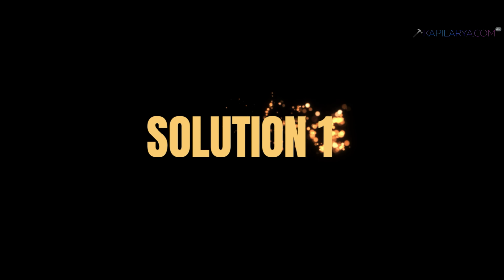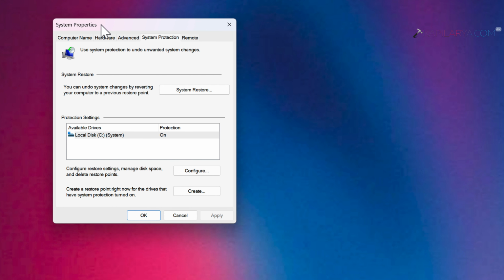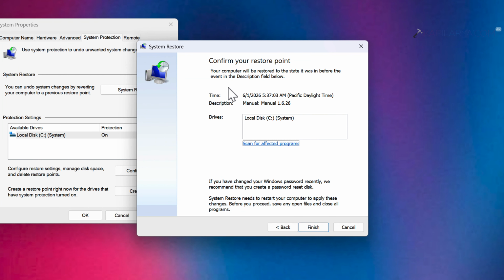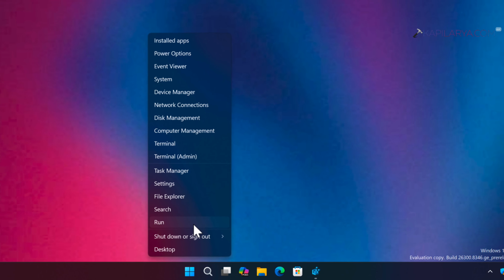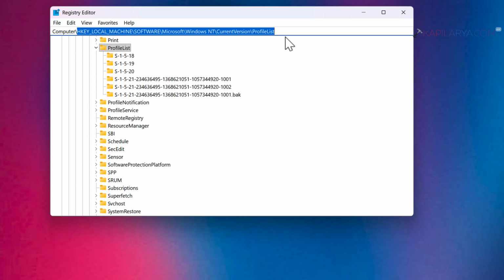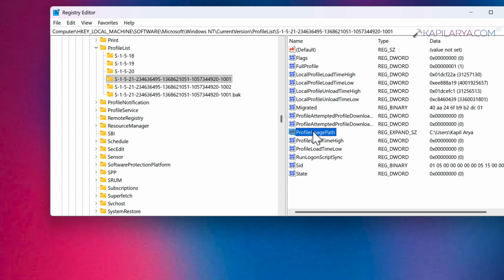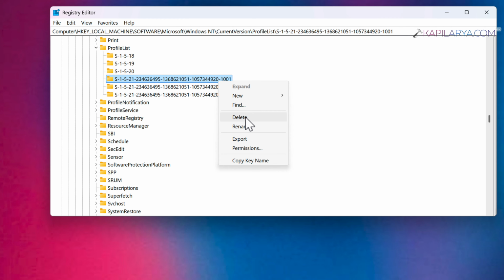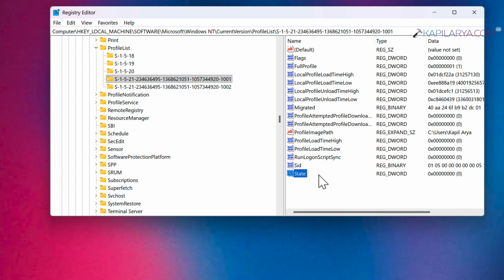Recover Deleted User Account in Windows 11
Here's how you can recover deleted user account in Windows 11 using 2 different methods.

Chapters:
00:00 Intro
00:25 Solution 1
01:34 Solution 2
03:25 End screen